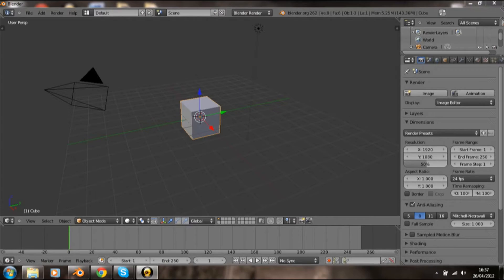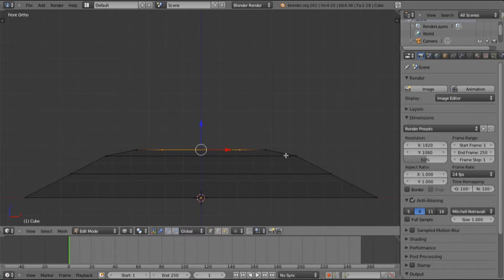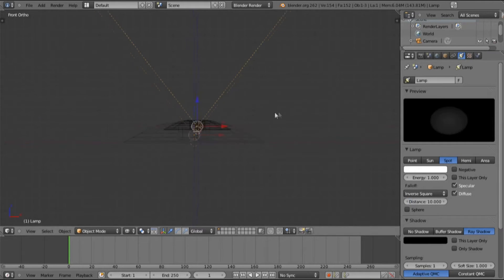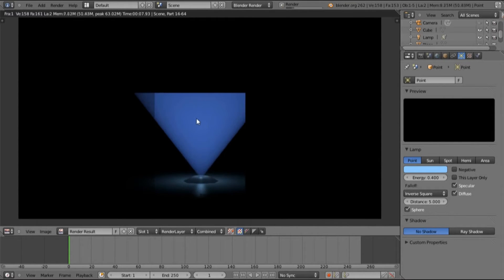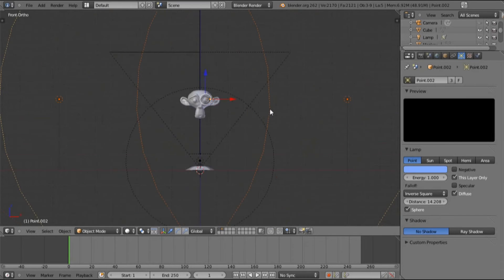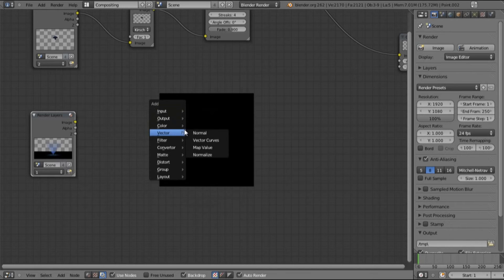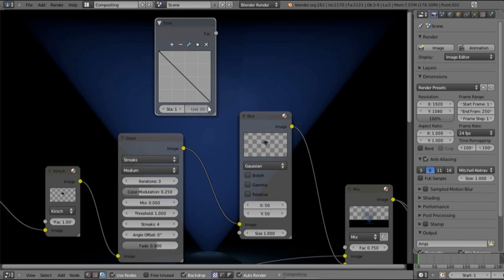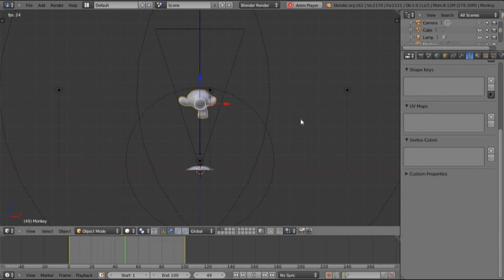Blender - How To Make A Basic Hologram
This is my first tutorial & I will be showing you how to create a simple hologram with every easy compositing :) Need help leave a comment && Have fun Trollin' [=